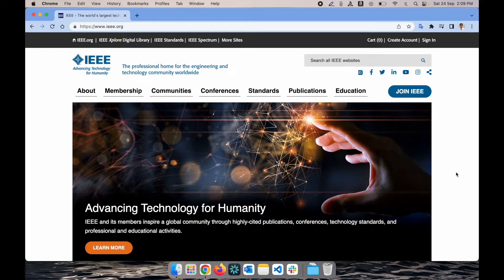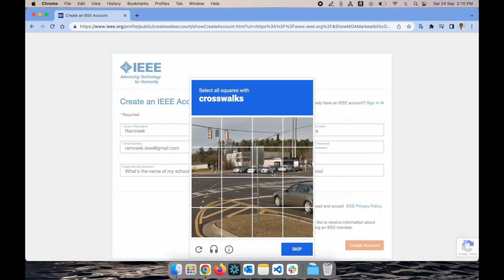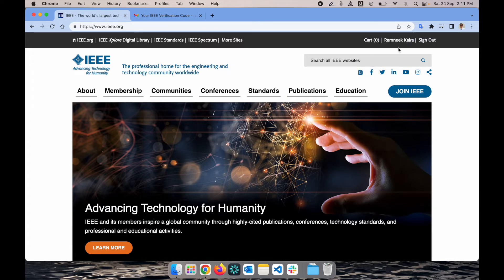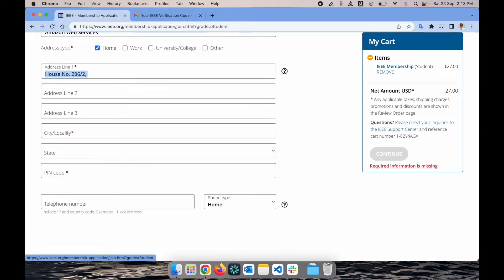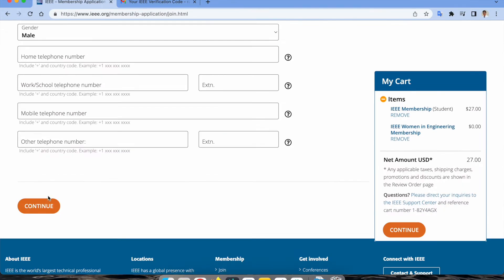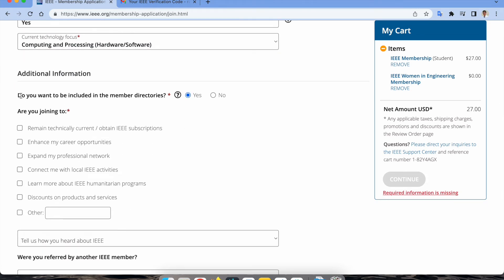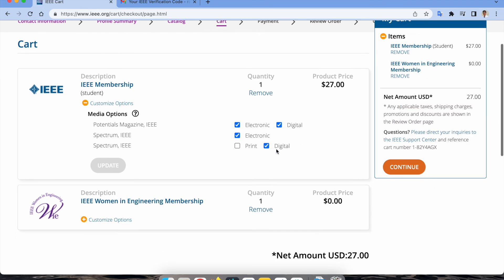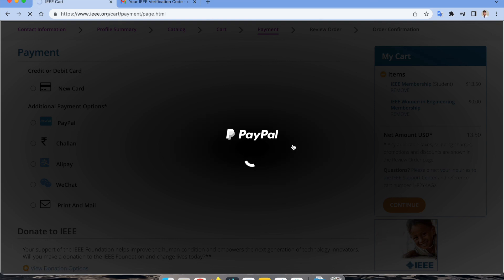How to join IEEE? | Step to Step Guidance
Dear Viewers,

Please explore in this video, how you can join IEEE and become part of world's largest technical professional organization.